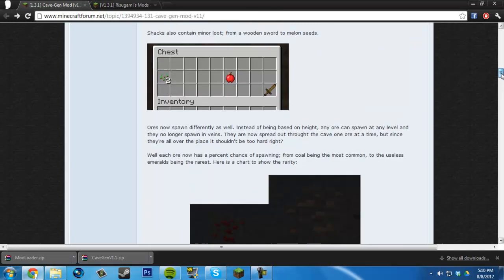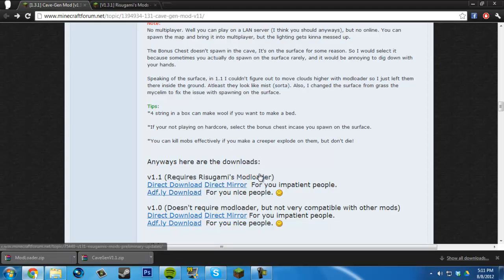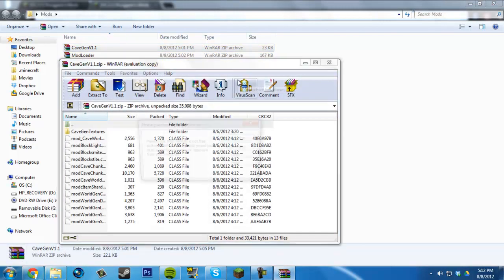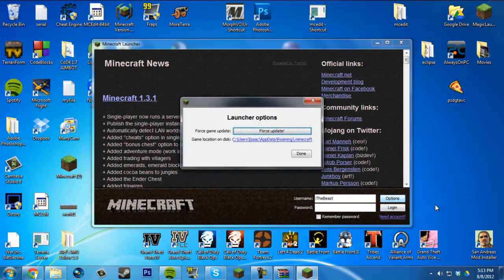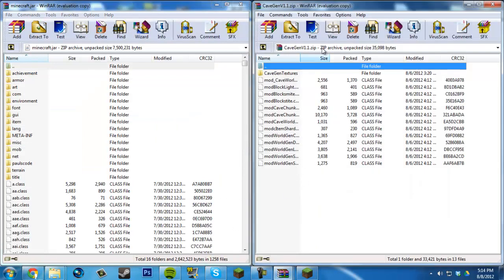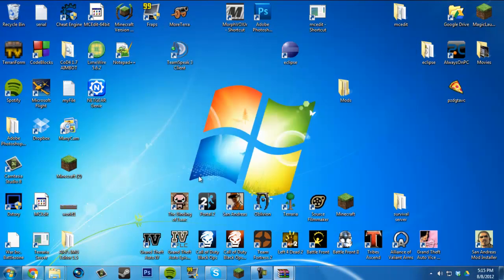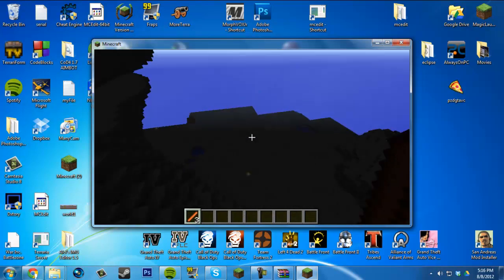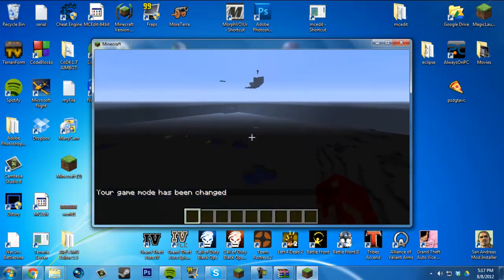How to Install Cave Gen Mod for Minecraft 1.3.2 (Tutorial) (HD)